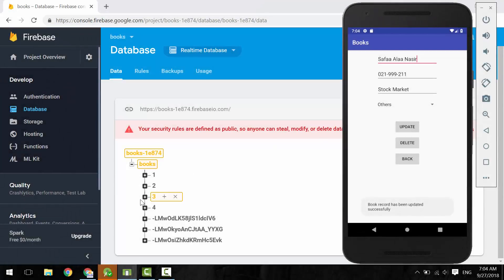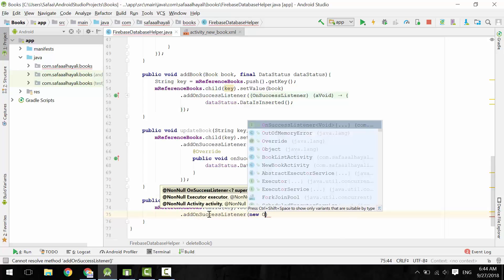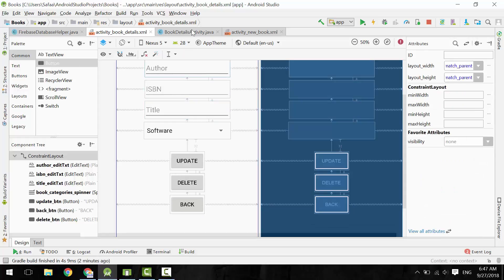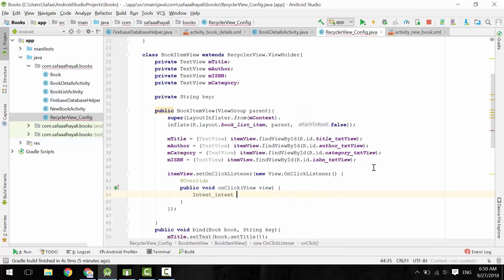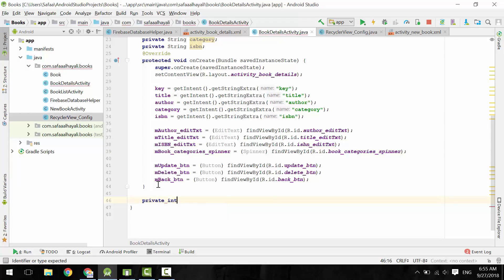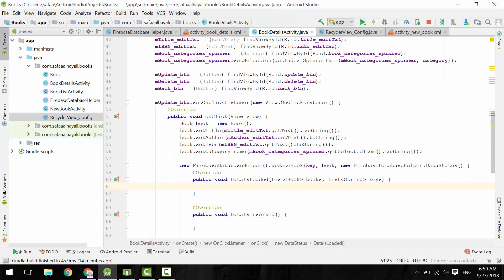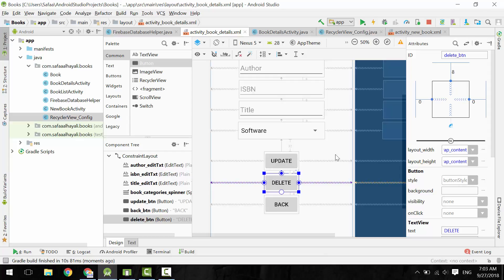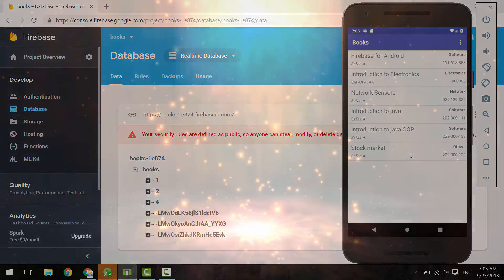Firebase Android Tutorial [4/5] : Update and Delete Realtime Data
In this tutorial we will learn how to update and delete firebase realtime data from our android application

Good luck.